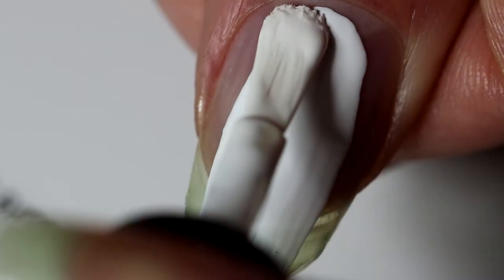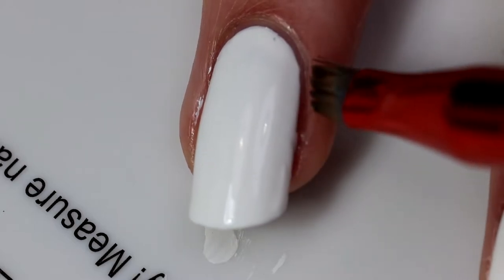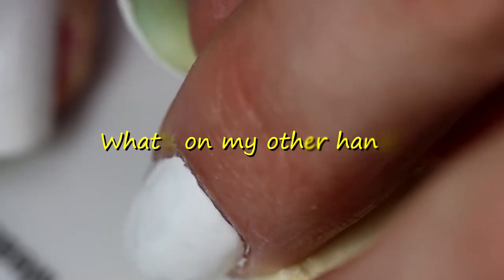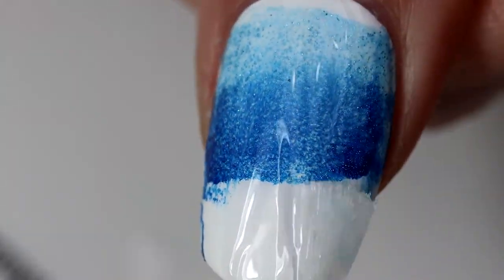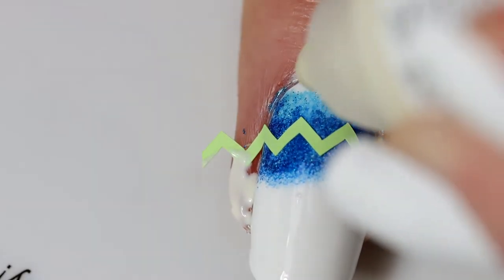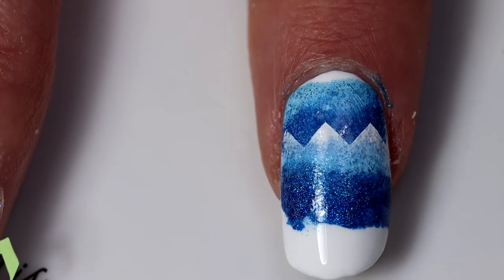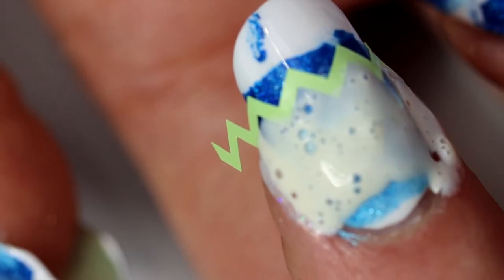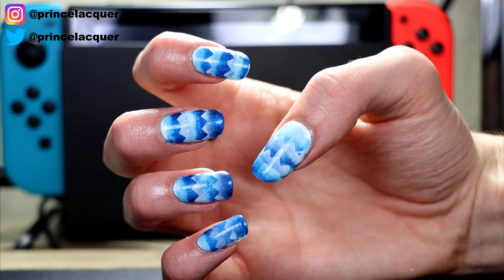ICE DRAGON TRIPLE SCALED GRADIENT (Trying a SimplyNailogical Tutorial)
Enjoy watching me successfully attempt Simplynailogical's triple scaled gradient method! I'm a gay ice dragon who ain't afraid to breath some ice fire at pride!